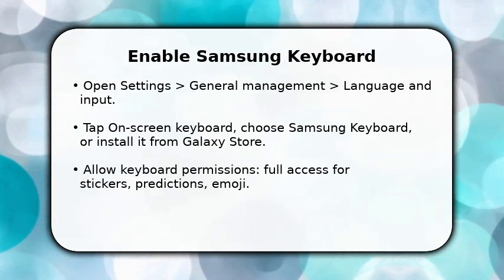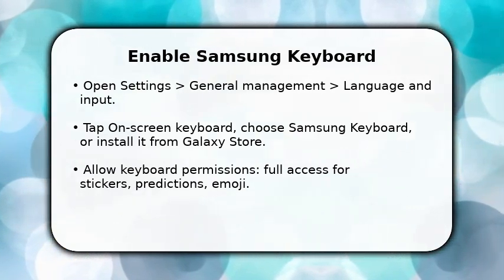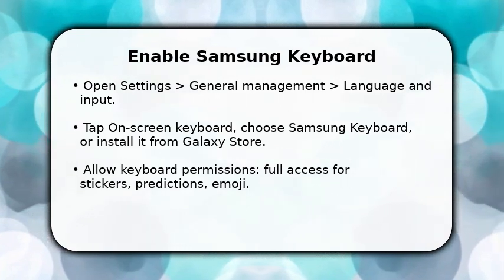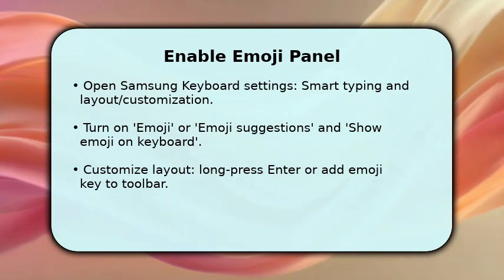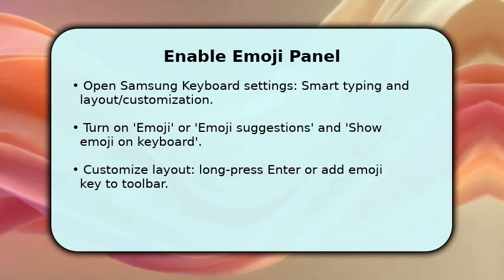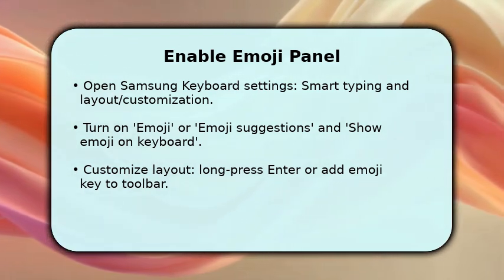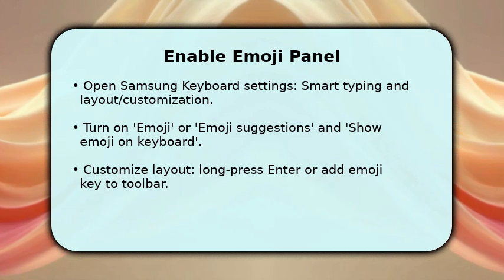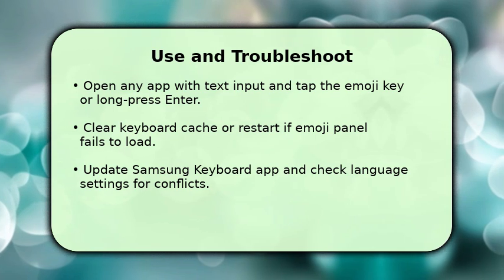How to Put Emoji Keyboard on Samsung (full Guide)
Discover the step-by extricate process of adding an emoji keyboard to your Samsung device with our comprehensive guide. From enabling hidden features on Android phones, selecting and installing third-party keyboards, customizing settings for a seamless experience - this video covers all you need.

how to put emoji keyboard, Samsung phone, hidden feature, third-party keyboard installation guide, customize Samsung device, emoji on Android phones